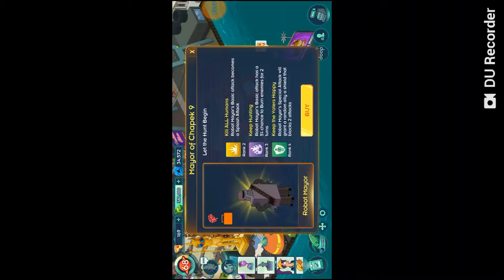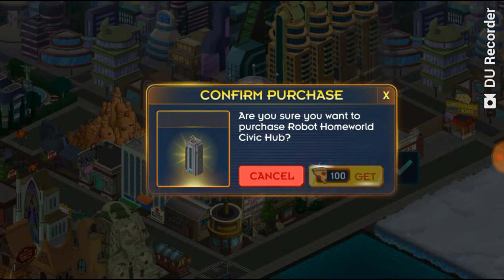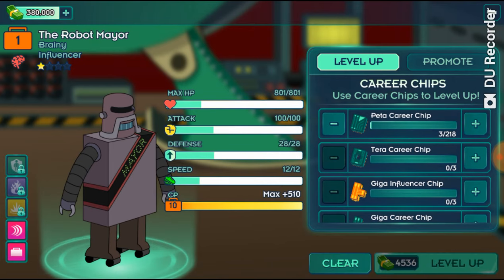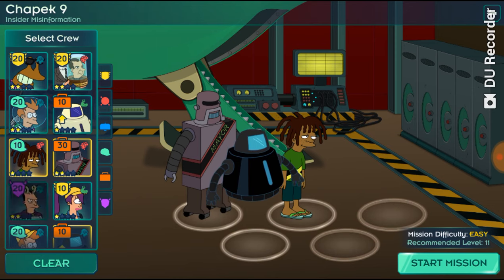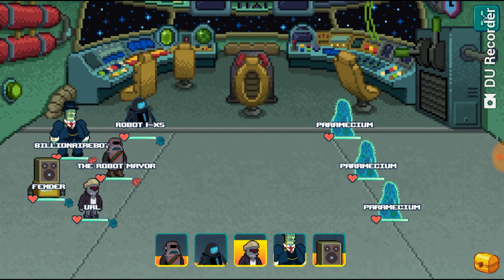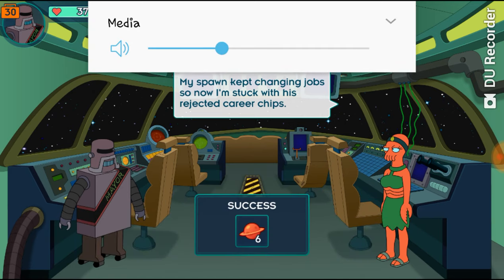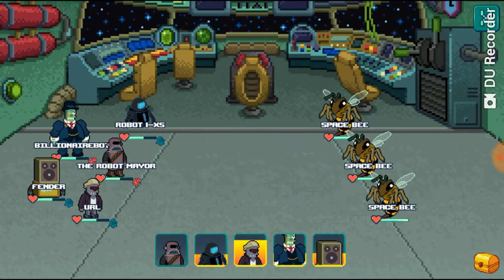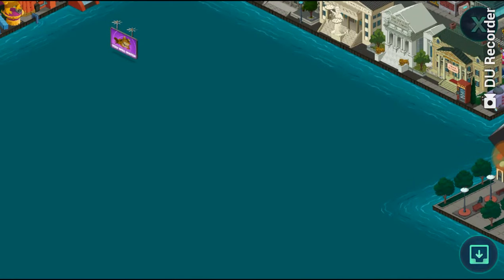Futurama worlds of tomorrow #12 ROBOT MAYOR